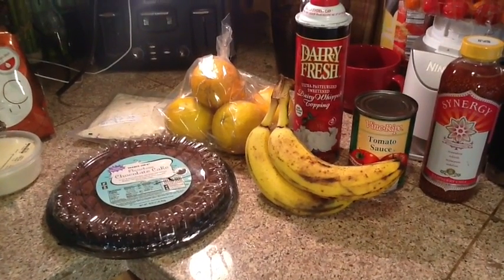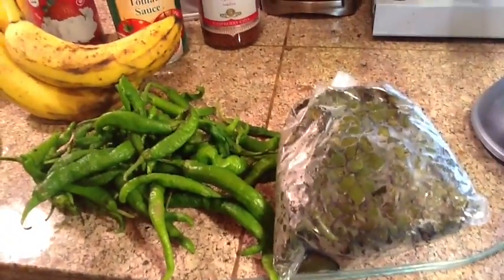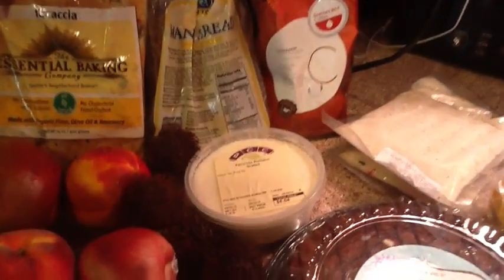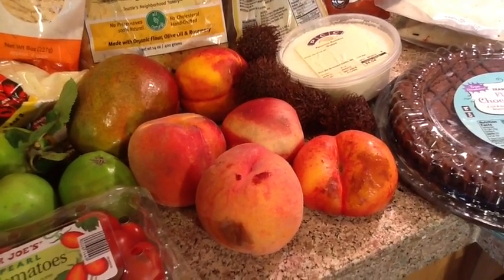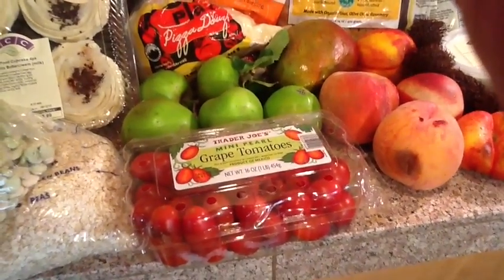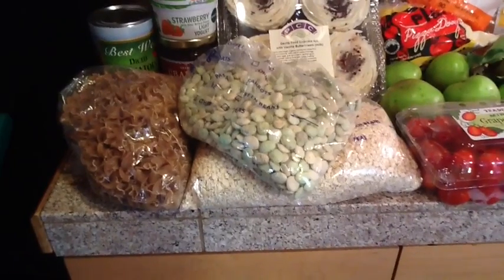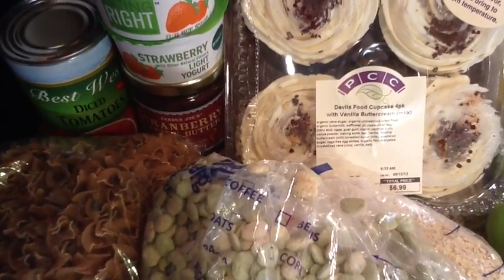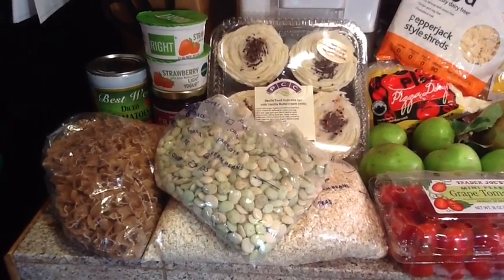Food Bank Bounty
If you haven't yet done so, please check out my previous post and video about the source of some of my ingredients: a local urban farm called Amaranth Urban Farm in Seattle

This week, you'll get a glimpse of my bounty from the food bank in late September/early October.  During farming months, I only rely on food bank about once a month.  However, the lack of produce during the winter encourages me go to the food bank once every week or two.  The Iron Shawna project was born from my dependence upon food bank supplies.  The trade off for receiving free food is a relative lack of choice in what kind of food I consume.

I'll ask the same questions from last week:

How do my foods compare to yours?  Are they healthier?  More diverse ingredients?  Do you have more choice in your ingredients, and how do you plan your meals?  Would you participate in your local food bank?  Why or why not?

Until next time...enjoy!

**Recipe:

No recipe this time!  What would you make with these ingredients?  Where do you get your groceries?  Is it possible to rely on food bank supplies and still follow sustainable values?  Why or why not?

**Nominal Nutritional Information:

I could try to eek out nutritional information about the food bank supplies, but I am honestly short on time, energy and inspiration to do so right now.  I realize that most of the packaged ingredients are far less than healthy for us.  I also fervently believe that weaning myself off of these ingredients will take time.  While caring for my friend, I will often feed my emotions with foods like the cupcakes and whipped cream.  It's how I was raised, and it will take time to unlearn that kind of behavior.